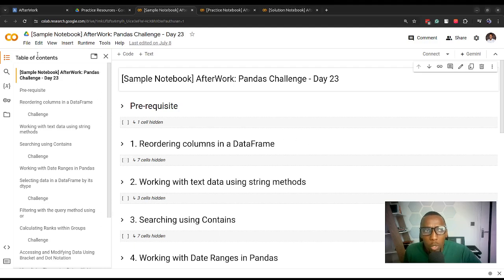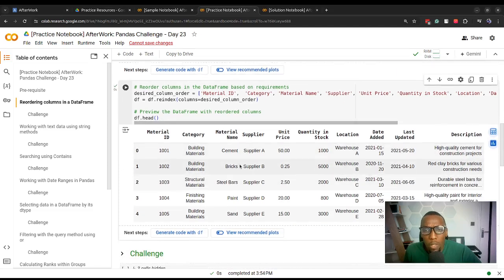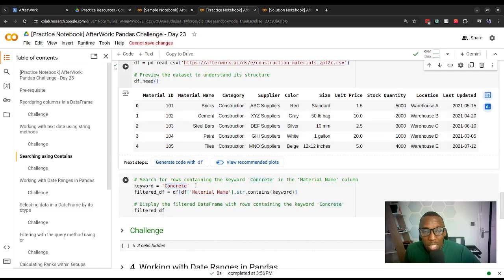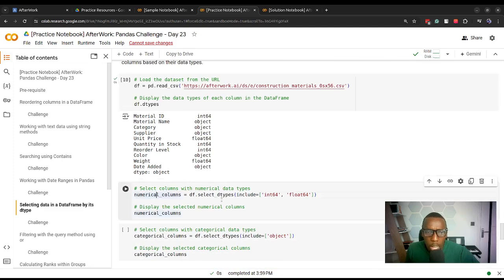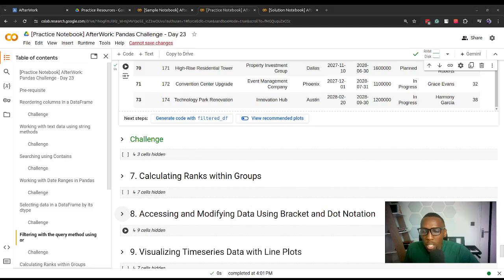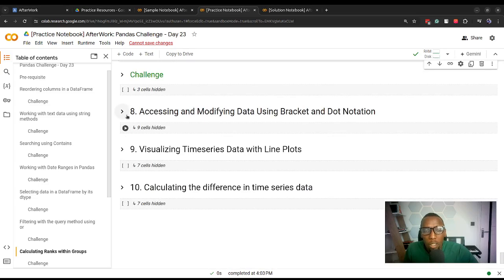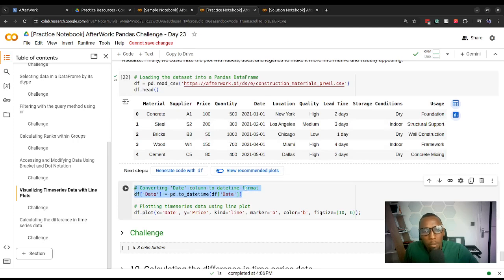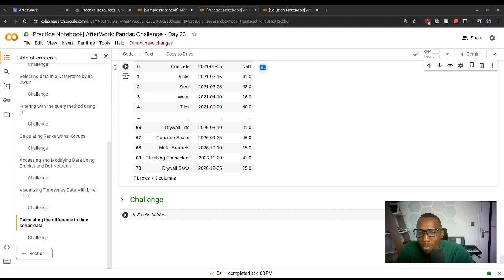Pandas Library Challenge: Day 23 of 30